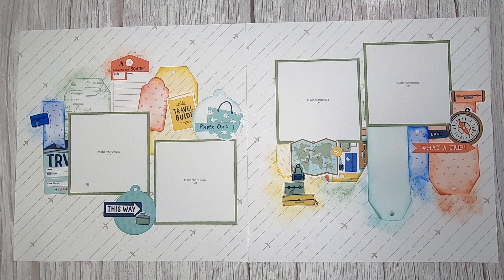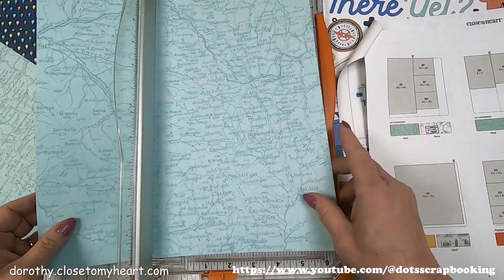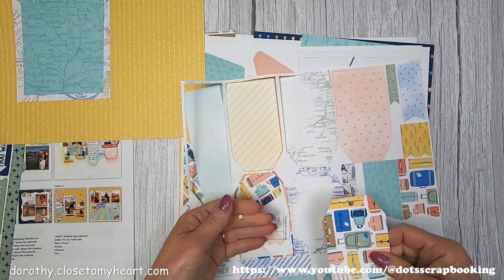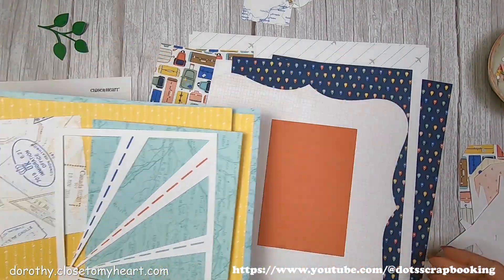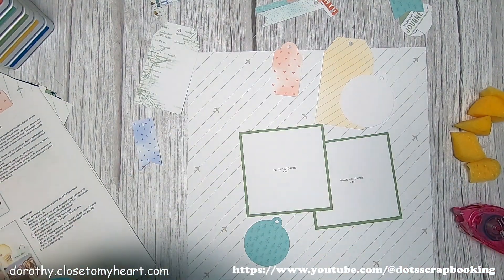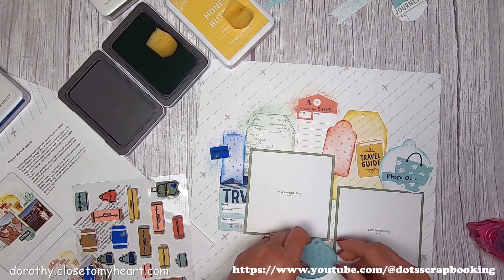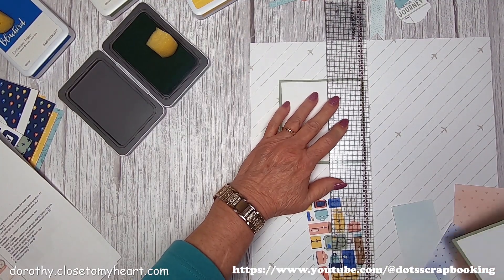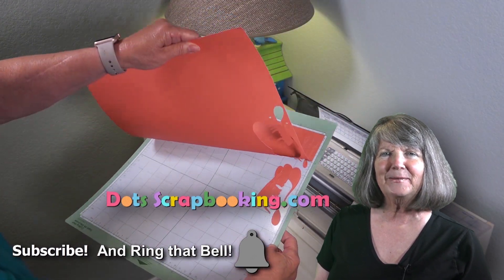Are We There Yet? A Travel Scrapbook Kit - Project 1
Are We There Yet? is a scrapbooking workshop in the Jan-Mar 2023 catalog. Have you done any travelling or perhaps planning a big trip? This kit is perfect with its map papers, luggage paper and passport stamps papers. the luggage embellishments go perfectly with the paper and the die cuts and stickers are loaded with travel tags, cameras, directions, you name it! This kit is teaching several techniques to enhance your pages. The Ink Pads used are Bluebird, Honey Butter, Glacier, Papaya, & Sage.

Supplies:
Are We There Yet? Scrapbooking Workshop Kit